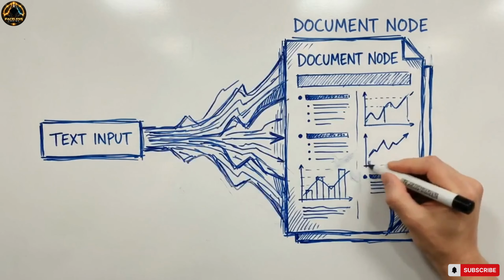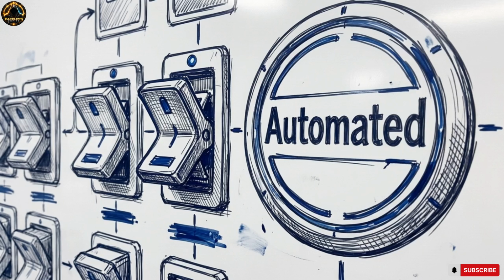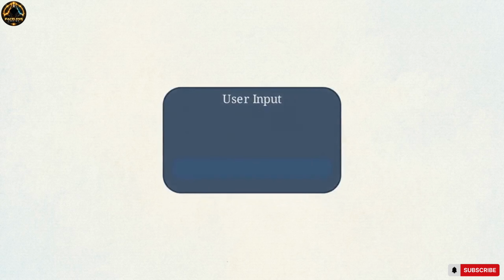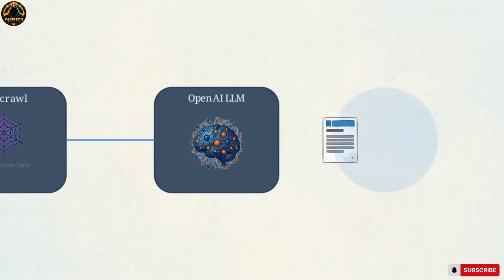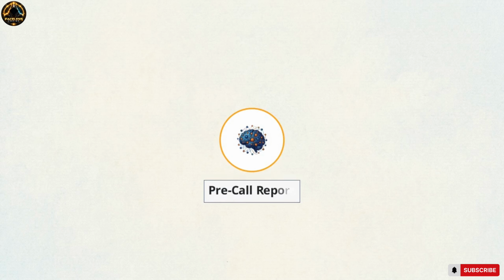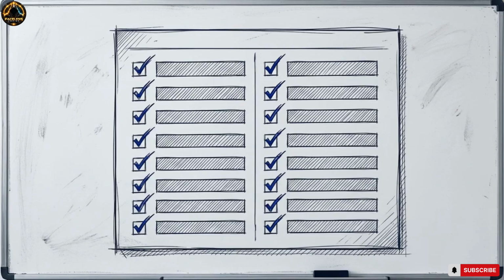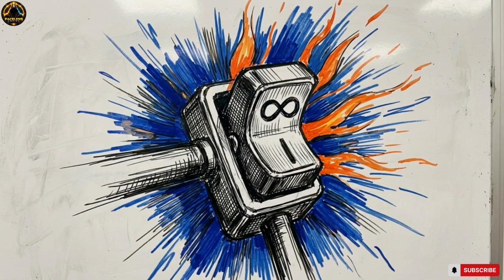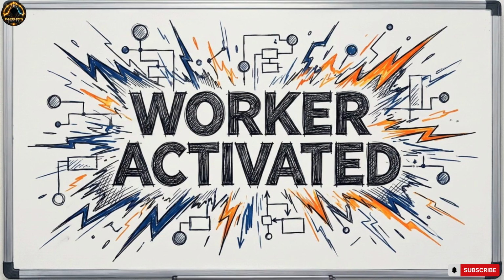How AI Agents Are Making People Rich in 2026 🤖💸 (Beginner Guide)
🤖 AI Agents are changing the future of online business forever.

In this video, you’ll discover how people are building autonomous AI systems that can automate work, generate leads, create content, manage businesses, and even make passive income 24/7 💸

🔥 Inside this video: ✅ What AI Agents actually are
✅ How beginners can build AI workers
✅ Best no-code AI tools in 2026
✅ How AI automation businesses make money
✅ Passive income strategies using AI
✅ Future jobs & AI opportunities
✅ AI Agent business ideas anyone can start

🚀 Whether you're a student, entrepreneur, freelancer, or content creator, this guide will help you understand why AI Agents are becoming the next billion-dollar opportunity.

💡 Tools Mentioned: • OpenAI
• n8n
• Relevance AI
• AI Automation Tools
• Google Workspace
• Telegram Integrations

⚠️ The AI revolution has already started… the question is: will you use it or get left behind?

AI agents
AI automation
AI passive income
AI employee
autonomous AI
AI startup ideas
AI business model
ChatGPT business ideas
AI赚钱
AI workflows
digital workers
AI entrepreneurship
online income with AI